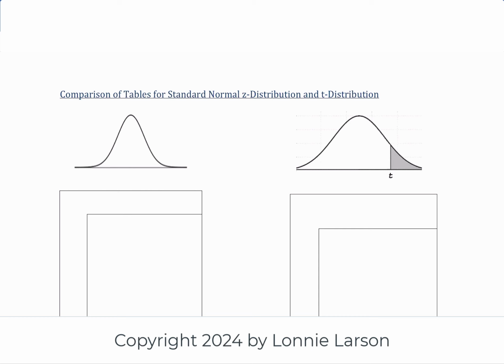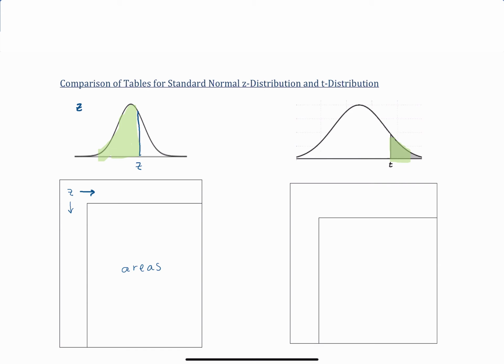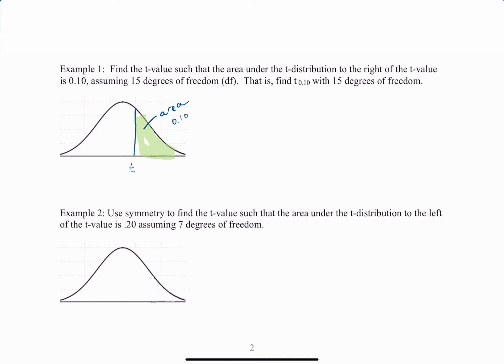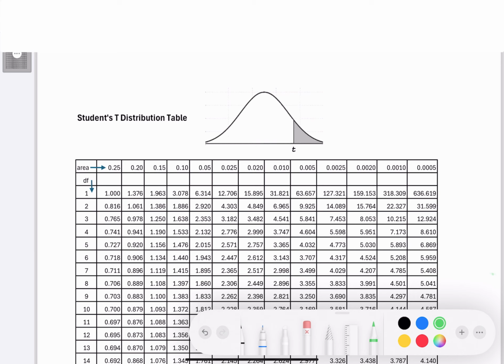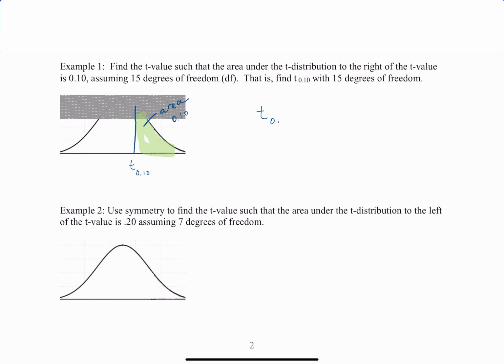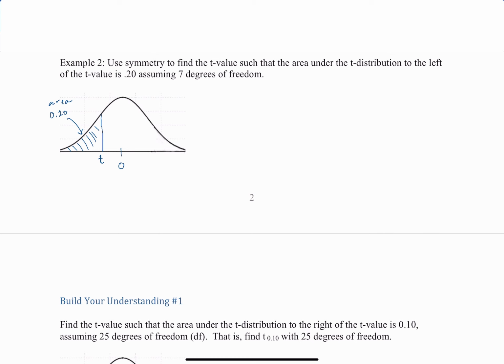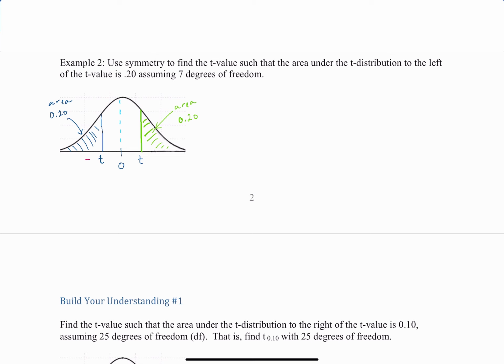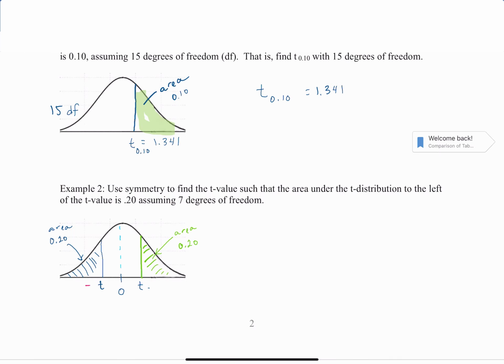Stat 300 3.3 Part 2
Intro to Probability and Statistics: Hypothesis Tests for a Population Mean, Part 2